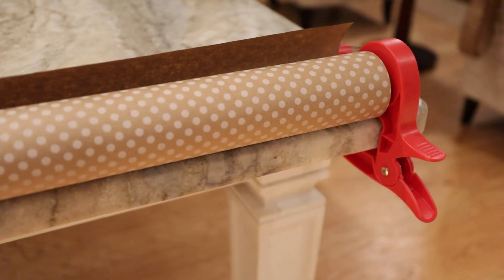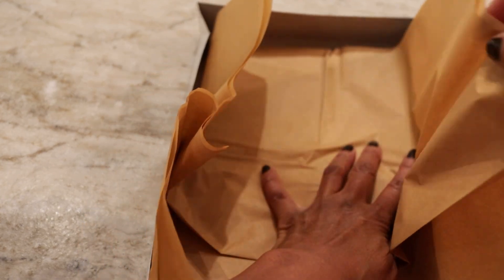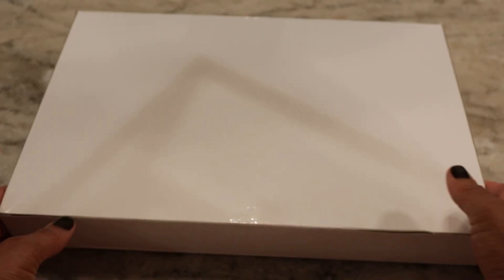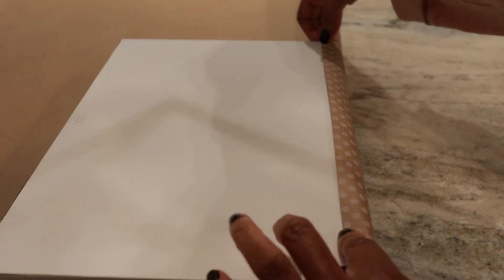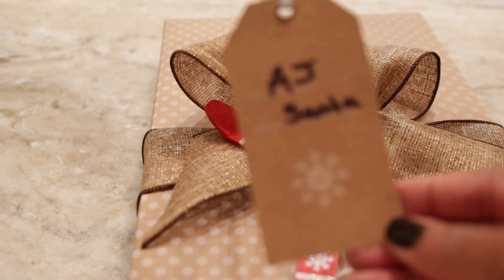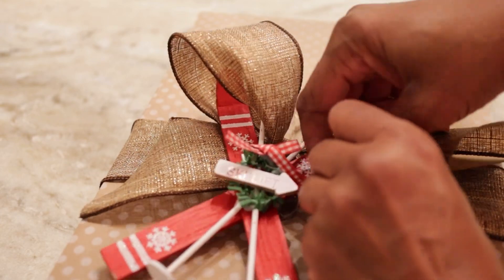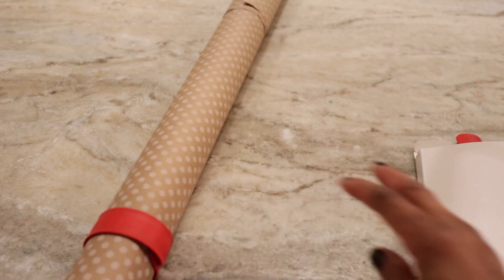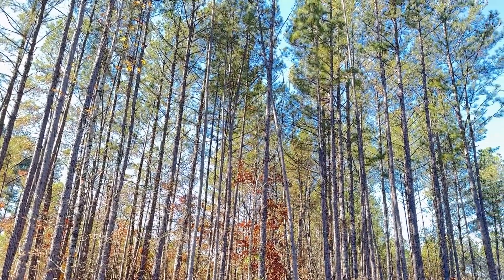VLOGMAS Day 11 | DIY Gift Wrap With Me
Hey Y’all
My internet cable was accidentally cut and I was unable to upload  the Day 11 video.  The internet is back up and today you get two videos!!!

This video is all about gift wrapping with a simple step by step instructions on how I like to wrap gifts.

Save this video for when you start wrapping gifts.  I like to complete a little at a time.  It can be overwhelming, but don’t stress it.  Make it fun.

Also SHARE with someone who would enjoy this video, and COMMENT any thoughts, questions & requests.

I am Jil a garden and simple lifestyle content creator!

My goal for this channel is to share my adventures while  adjusting to simpler rural lifestyle.

The description does contain affiliate links and coupon codes, meaning that if you click on some of the links that correlate to a product/brand I listed and happen to make a purchase/use my code upon checkout, I may receive a small commission.